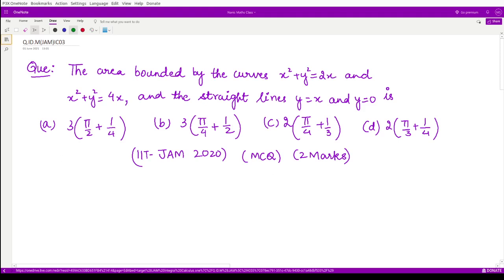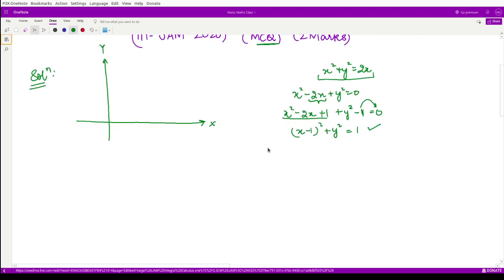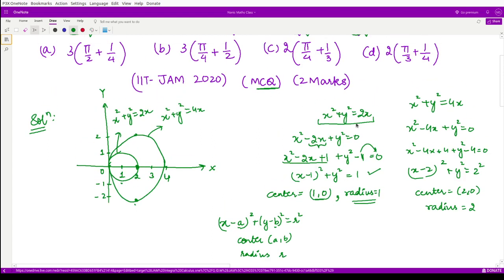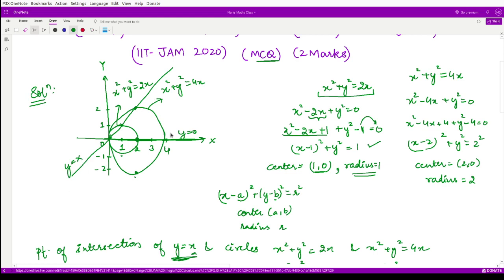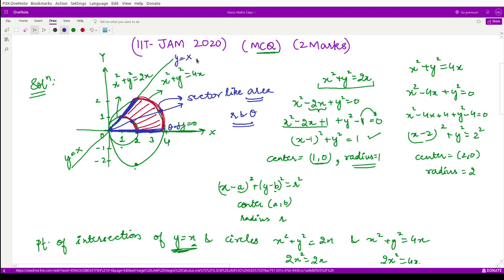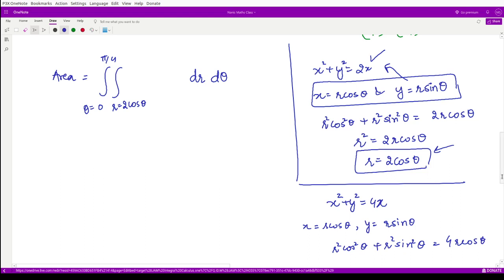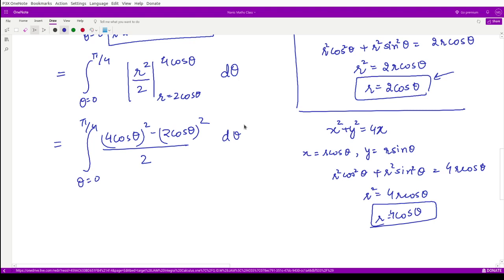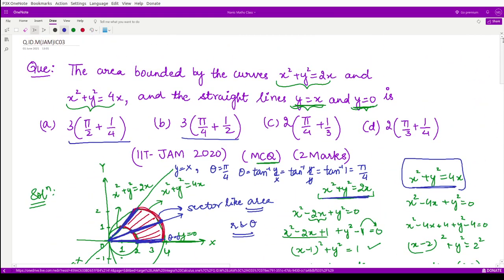Integral Calculus, IIT-JAM (Maths) 2020 Question, (Q.ID.M(JAM)IC03)